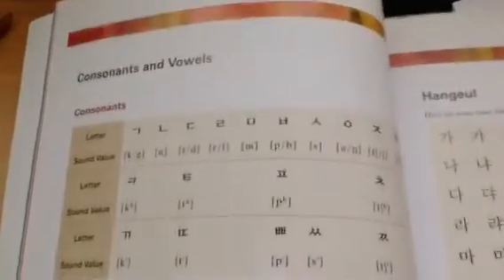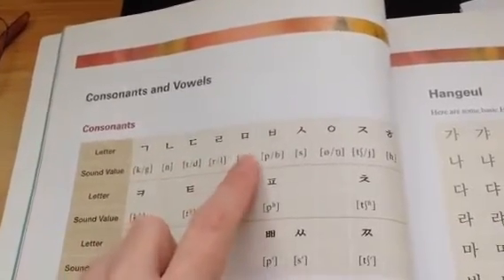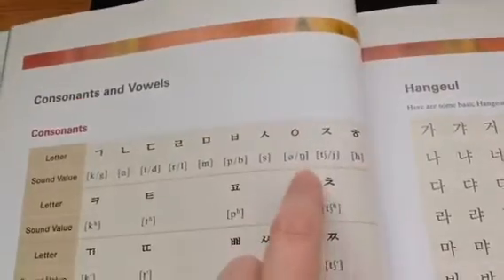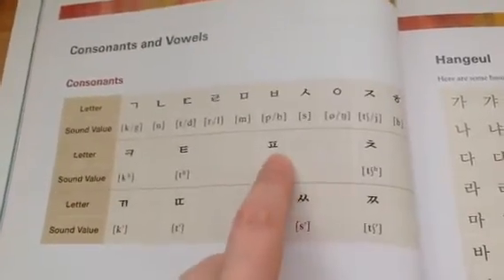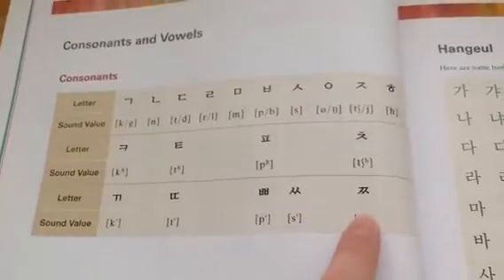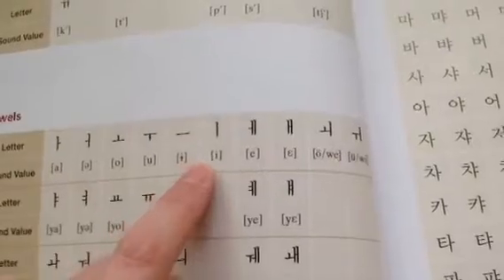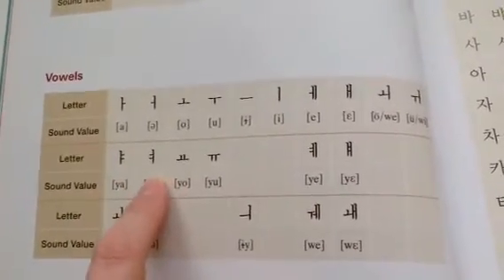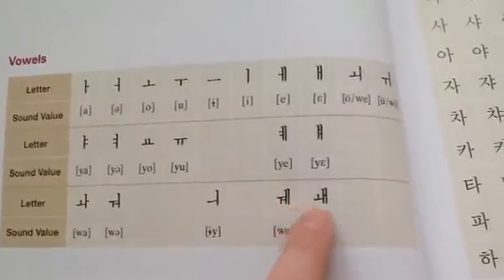Lesson 1: 한글 (The Korean alphabet)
Korean learners: Hi!
You can find me at myjourneyintokorean.wordpress.com